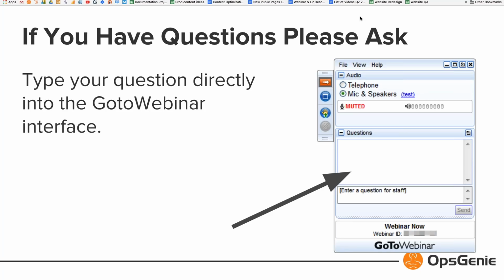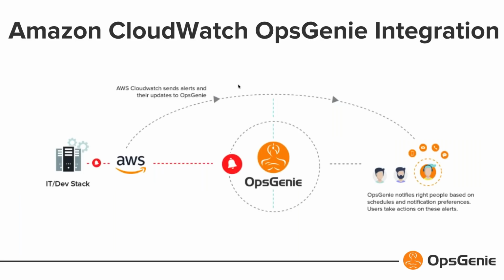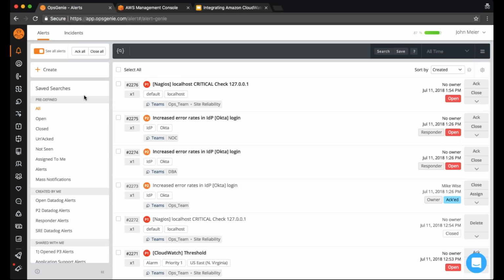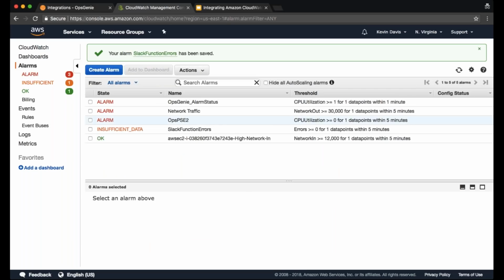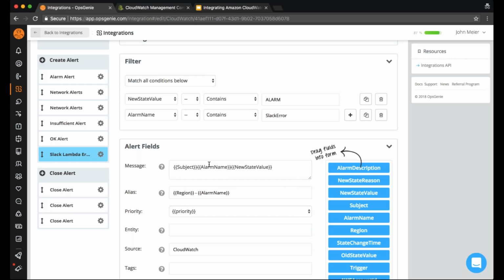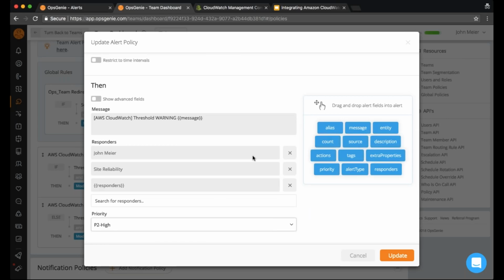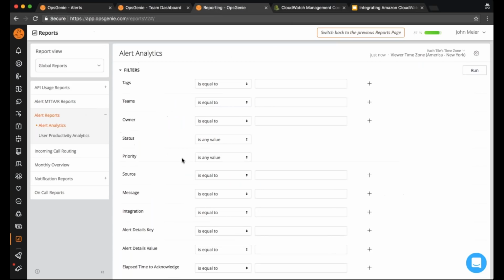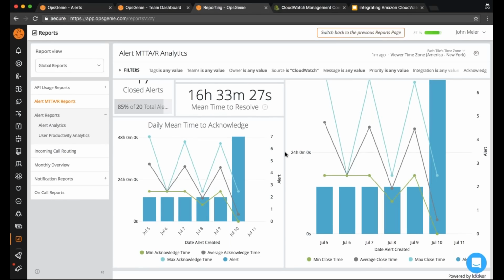Webinar: Integrating Amazon CloudWatch with Opsgenie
Learn how to integrate Opsgenie and Amazon CloudWatch in this brief webinar.